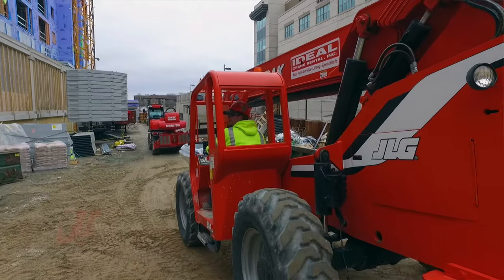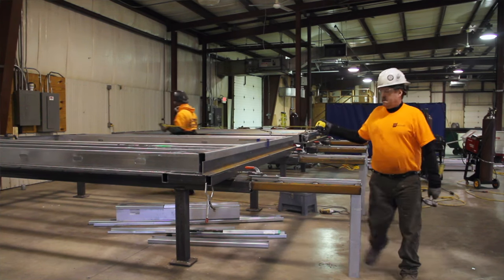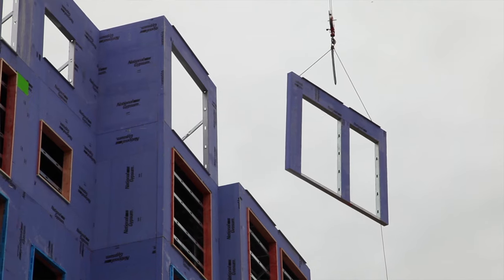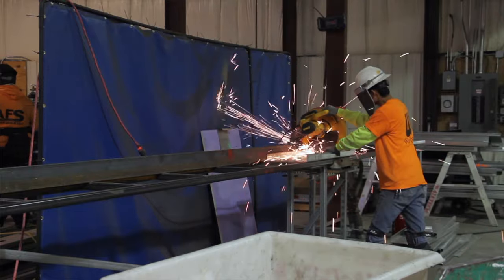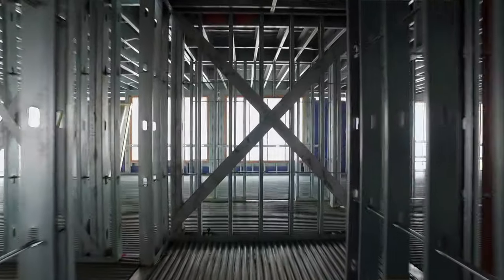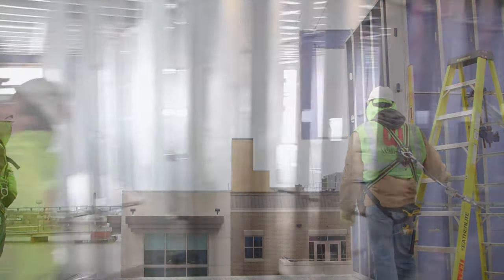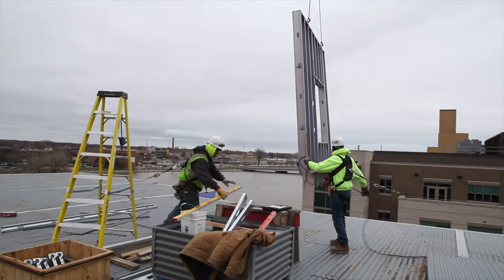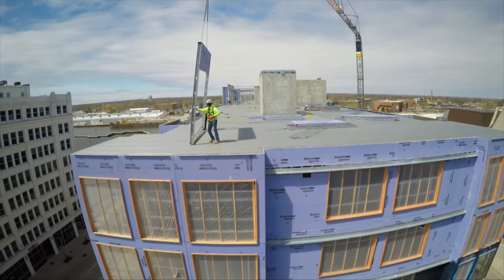8-Story Apartment Building with Structural Cold Formed Steel Stud Framing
Our building enclosures can be completed in 1/2 the time of traditional construction methods. Prefabricated building enclosures and panelized walls by Wall-tech & Wall-panel Prefab bring together speed, predictability, and savings. Prefabricated walls & floors can be built at the same time concrete foundations are being installed, then quickly erected on site. This drastically speeds dry-in times and can save weeks – even months – off the critical construction path.

Most building owners and developers have accepted an outdated idea that quality, innovative buildings are expensive and slow to construct. At Walltech, we assure a faster, more efficient and world class quality build by manufacturing and installing prefabricated Cold Formed Steel (CFS) framing and drywall. We guarantee that your building will match the vision, will be turned over in time and without impact to your ROI.